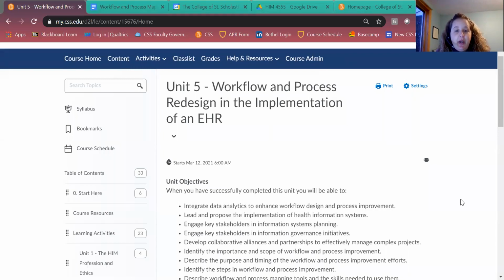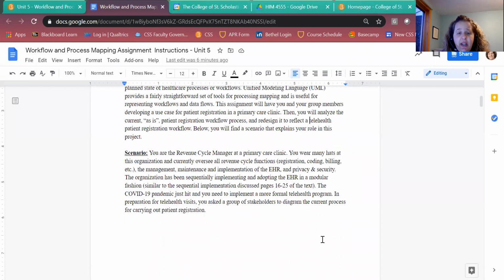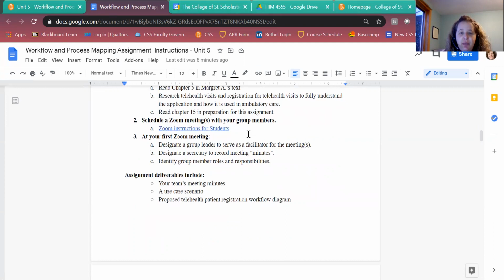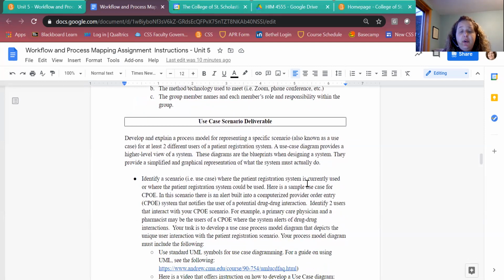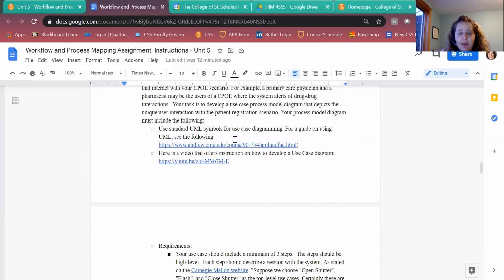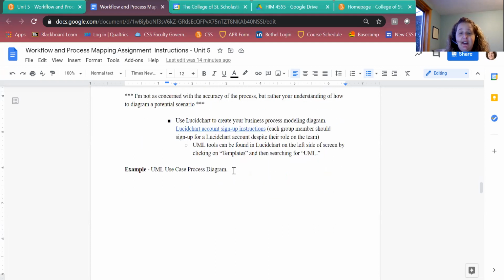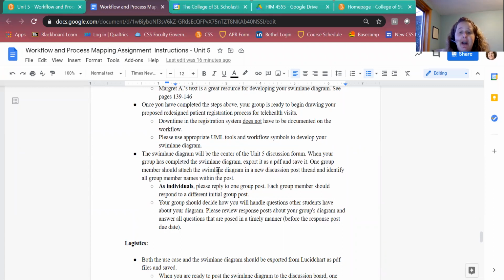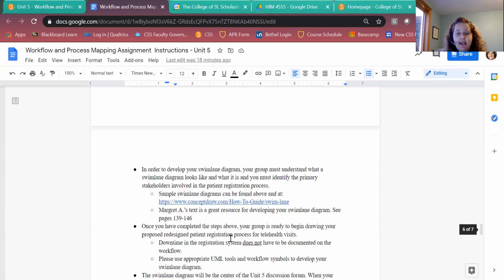Unit 5 Workflow Process Redesign Group Assignment Overview